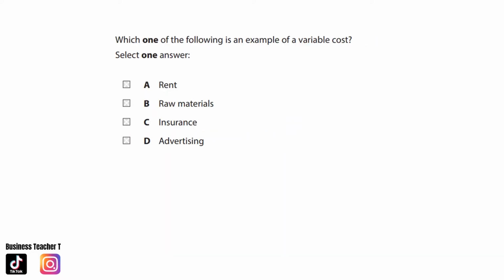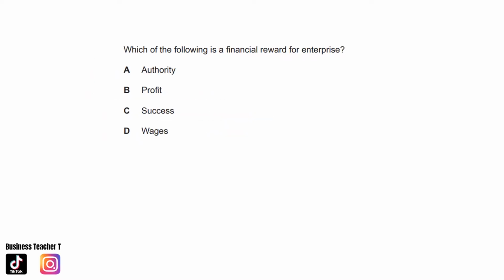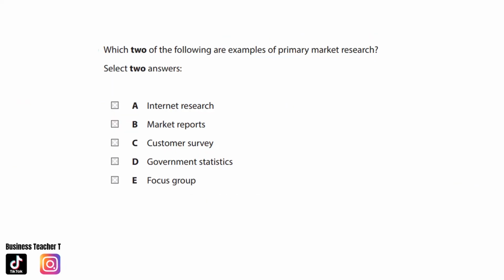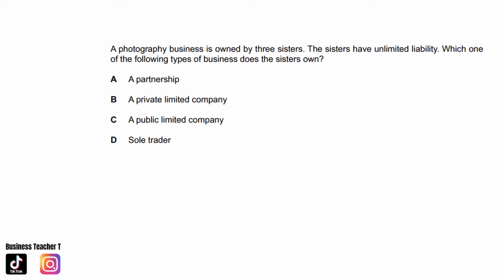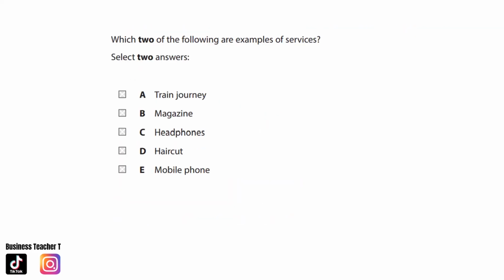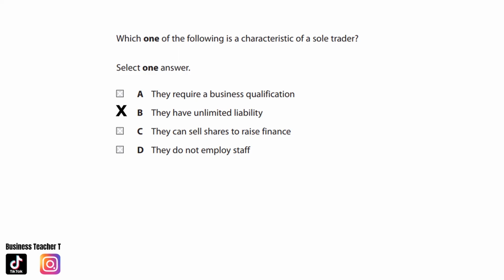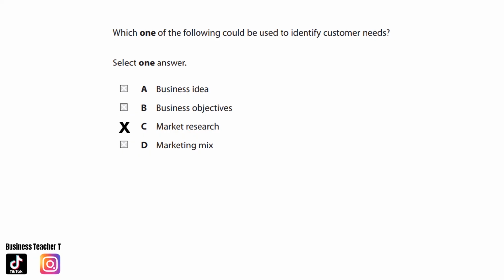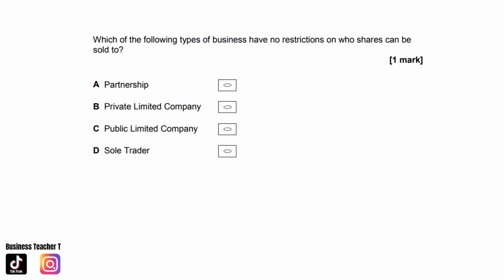Paper 1 - GCSE Business Multiple Choice Practice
EDEXCEL GCSE Business Formula Sheet